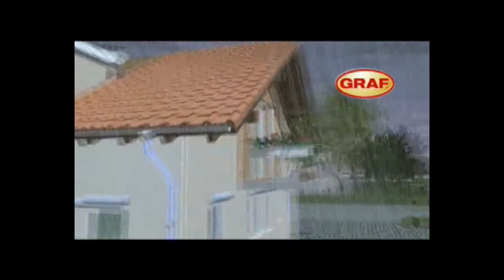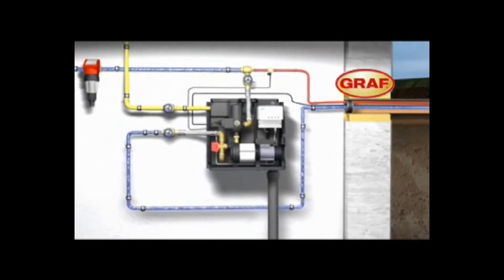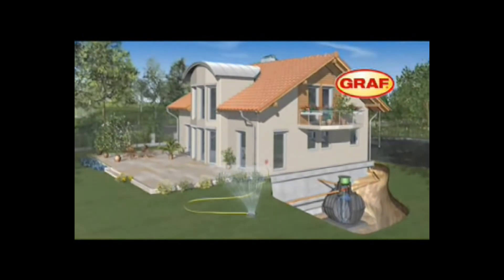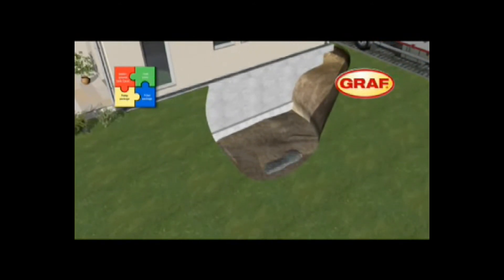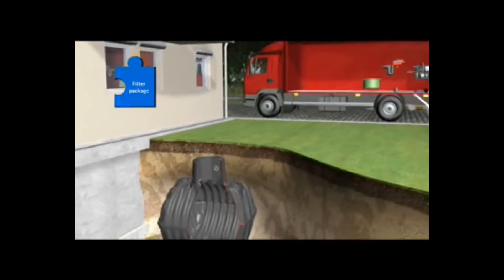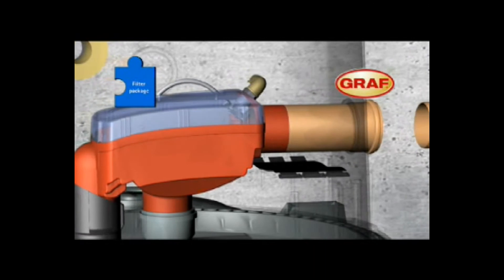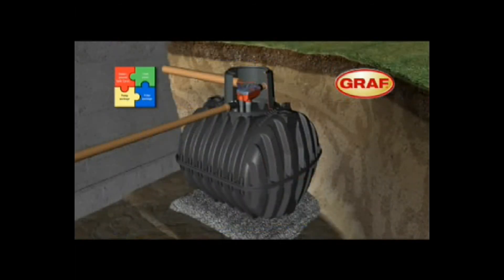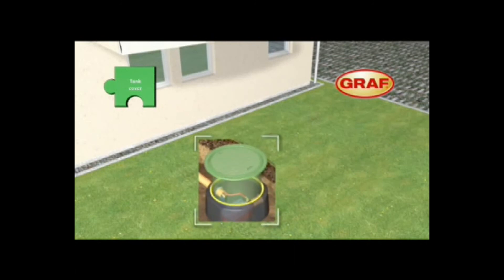Operating & Installing A Rainwater Harvesting System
BARR Plastics Inc. in Abbotsford, BC is the Canadian distributor of GRAF rainwater harvesting systems. Learn more about these versatile systems on BARR's